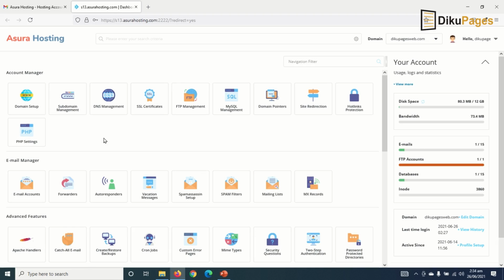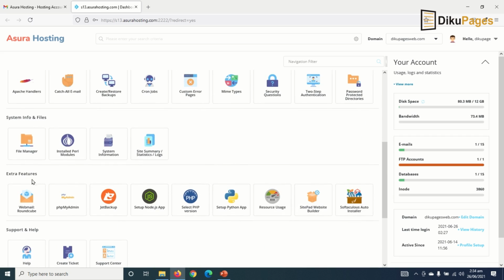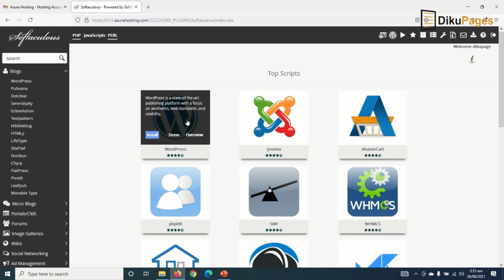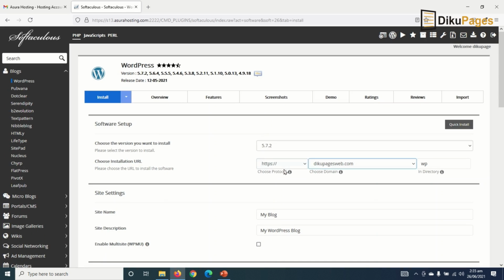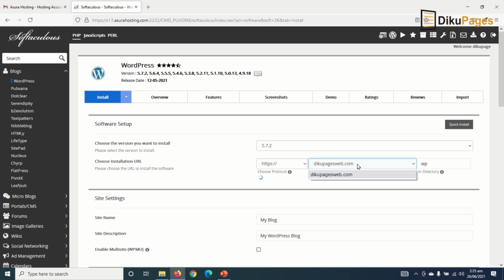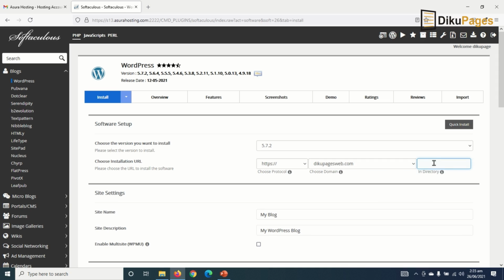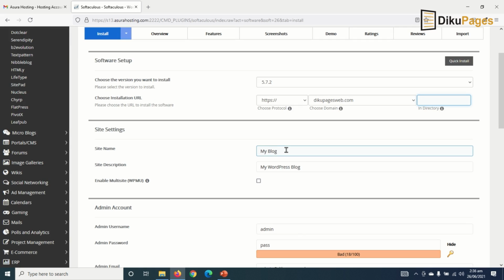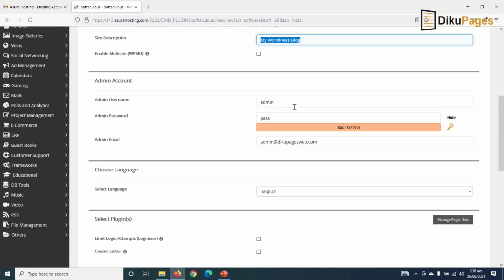How to Install WordPress - eCommerce #3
In this video, I show you how to intall wordpress on directadmin cpanel using softaculous auto installer. This tutorial is part of the eCommerce complete tutorial and you’ll find a full playlist to the complete tutorial below.